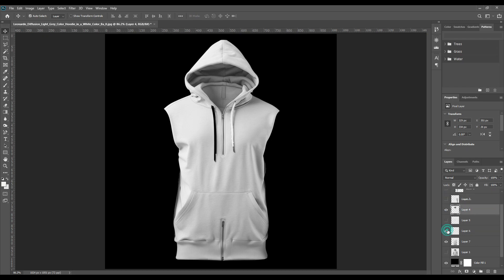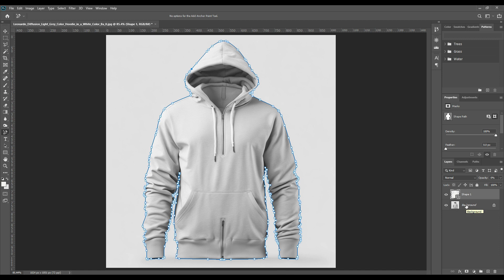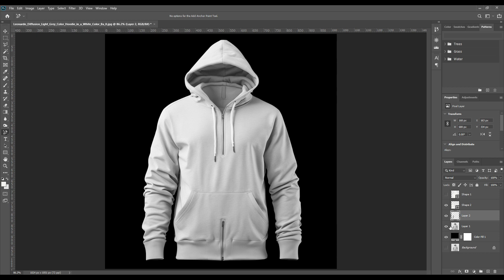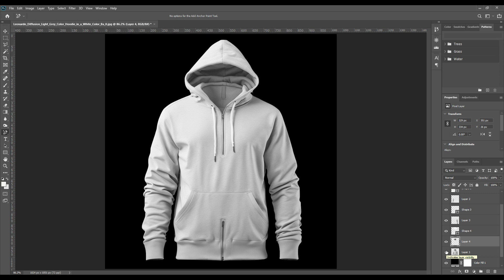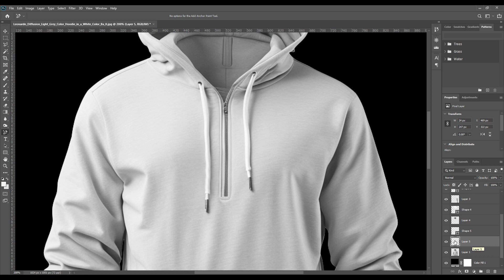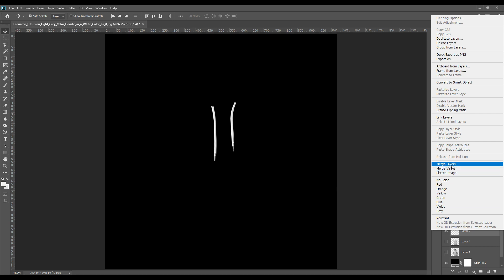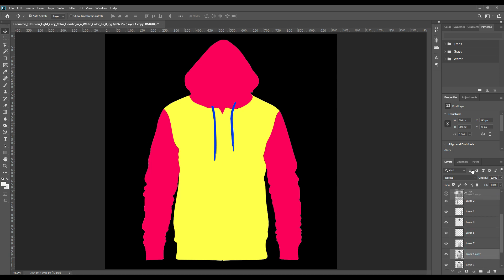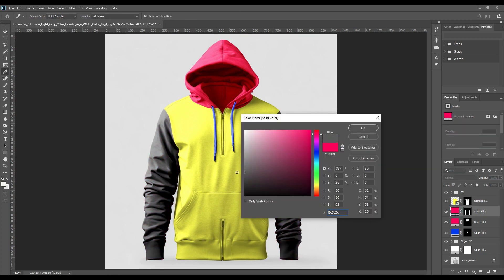Customize Your Hoodie Designs with this Amazing Mockup Tutorial | Photoshop Mockup Tutorial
Hello guys. Hope you are having a good time. Today we are not here with a new mockup. (Yes you read that right). Today we have done the mockup of the hoodie once again. Last time as we did not have a voice instructions, and as we know it is really difficult to follow without the voice instruction.
So we are bringing it back with the voice. Let us know if you want another such video or have any specific requests through the comment section. But if you want to talk one-to-one with me.. check out the membership details below.  Thank you for the support and love. Have a nice week ahead.

DOWNLOAD PREMIUM QUALITY MOCKUP

Full-Zip Hooded Sweatshirt - Back Half Side View Of Hoodie :
If you want this mockup you may get it